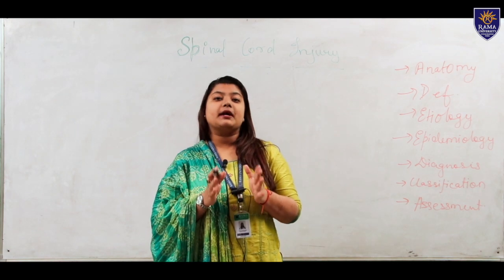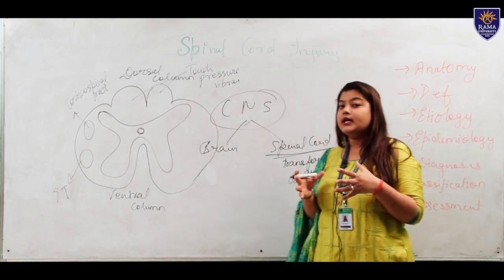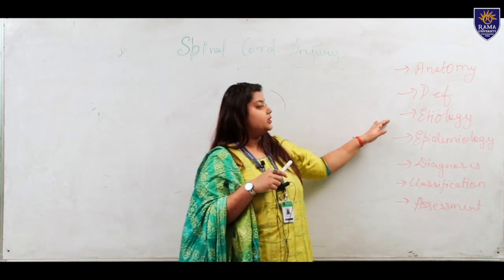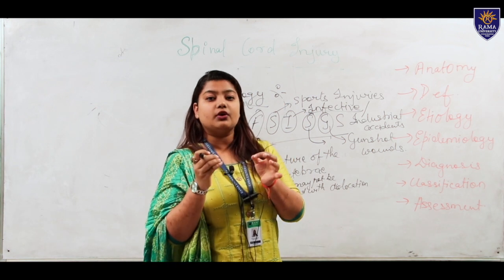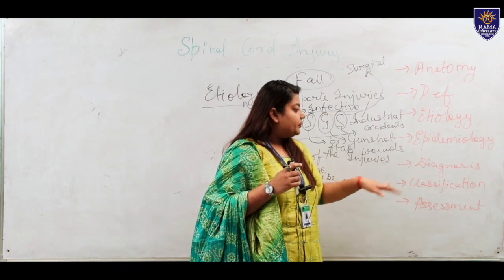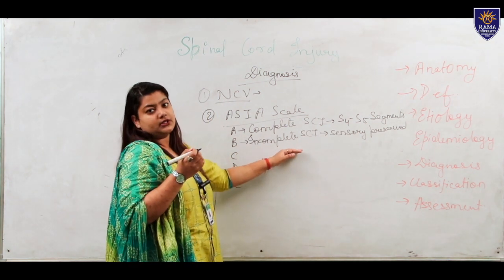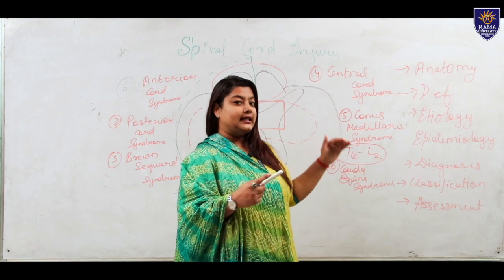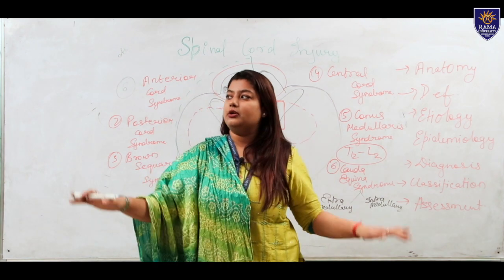Video lecture on Spinal Cord Injury | Dr Apoorva Srivastava| Rama University